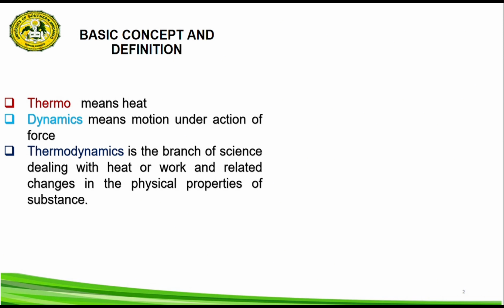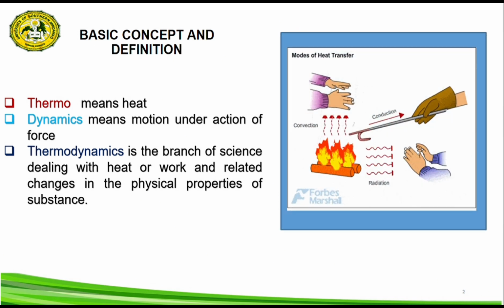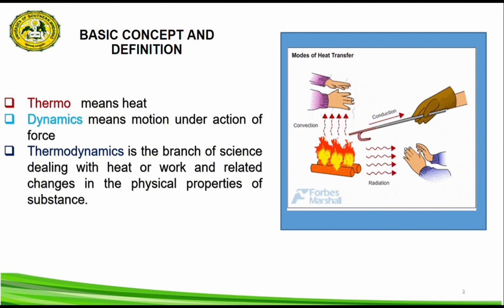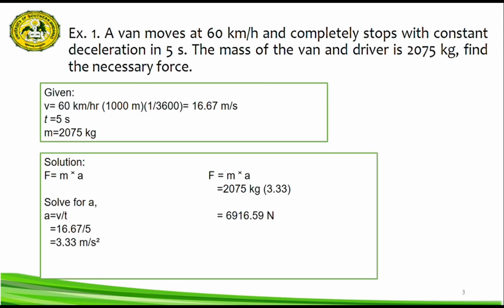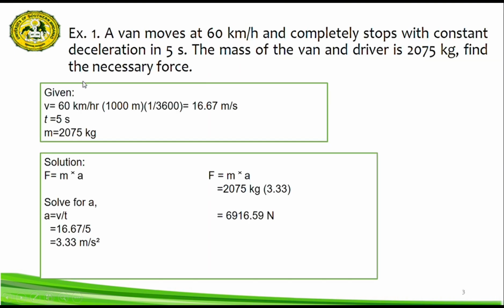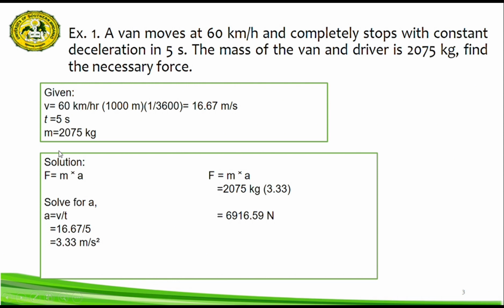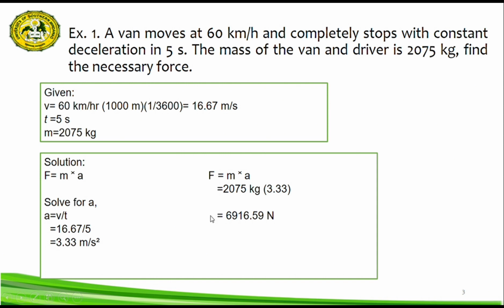𝙲𝙾𝚁𝙽𝙸𝚃𝙰 | 𝙲𝚘𝚗𝚌𝚎𝚙𝚝 & 𝙳𝚎𝚏𝚒𝚗𝚒𝚝𝚒𝚘𝚗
Thermodynamics is a branch of physics that deals with heat, work, and heat, energy, radiation, and their relationship to matter, in particular, it describes how heat energy is converted into other forms of energy in or from, and the state of things affected by this process. Heat can be transferred in three main ways: convection, radiation, and radiation. These three heat transfer mechanisms often exist simultaneously and play important roles in a variety of natural and industrial processes.